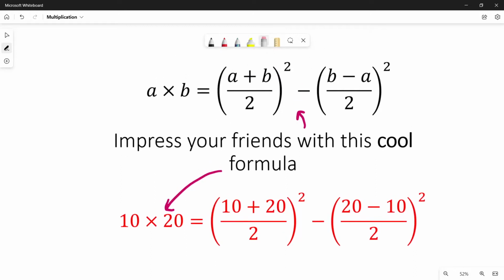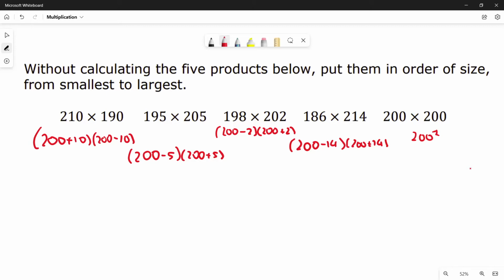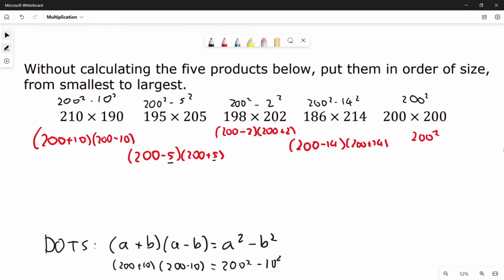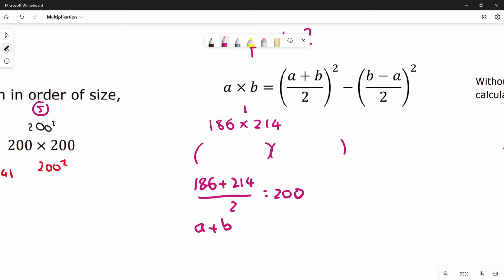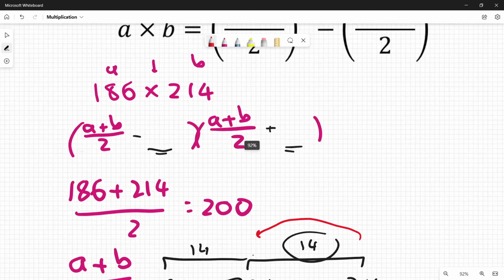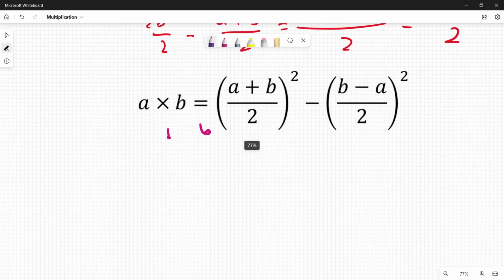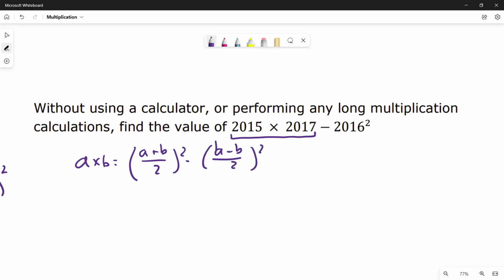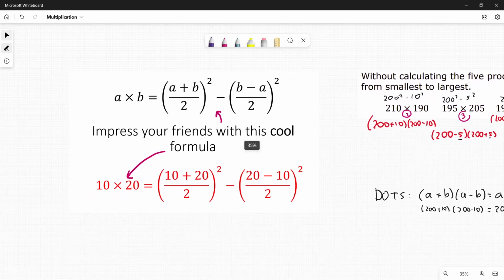Multiplication using difference of two squares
A fun way of rewriting any multiplication using a difference of two squares.
Try the puzzles in the video and see if you can use the trick to help you!